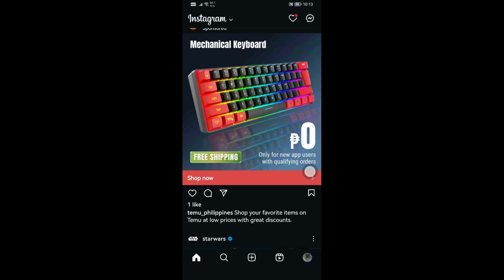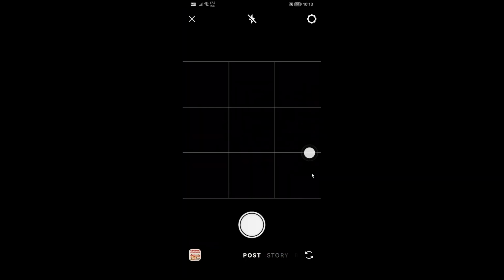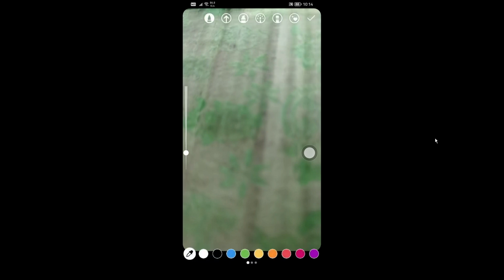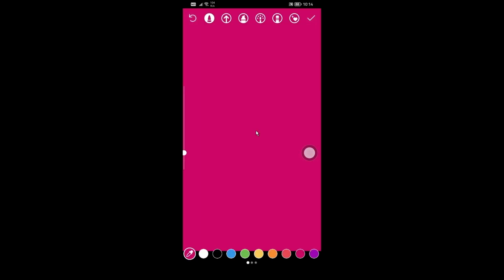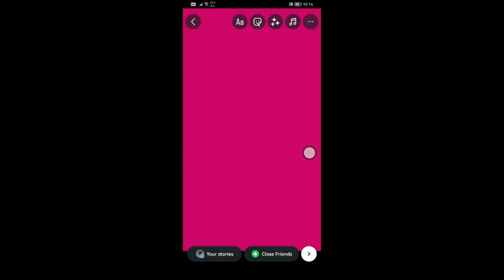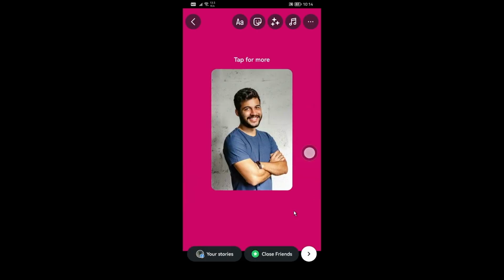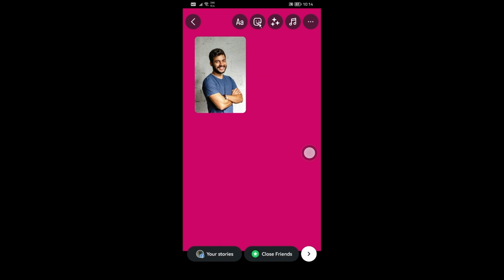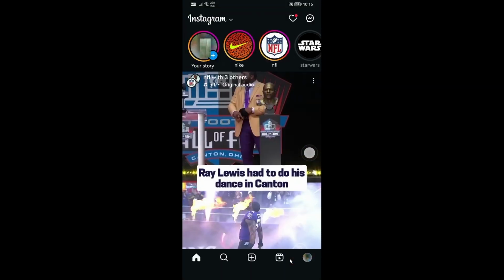How To Upload Multiple Pictures To Instagram Story (Step By Step)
In this video, I show you how to upload Multiple Pictures to Instagram Story. Did this video help? :)